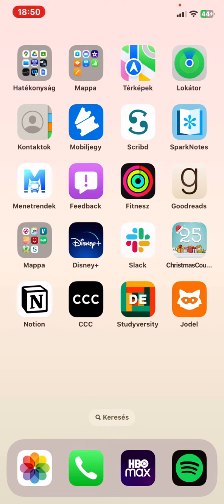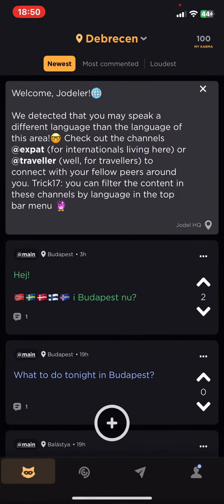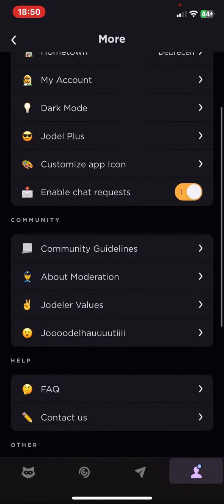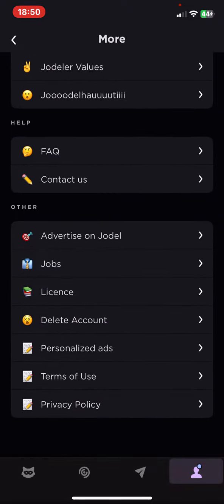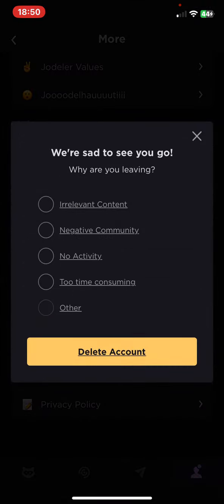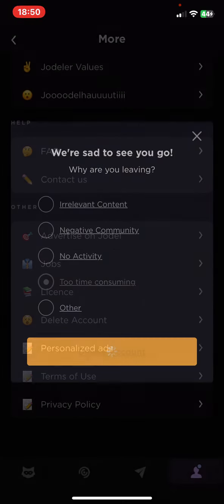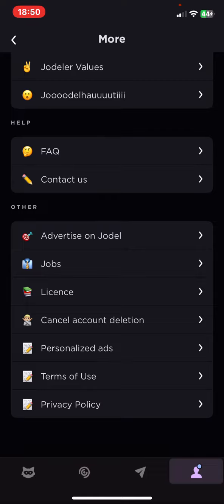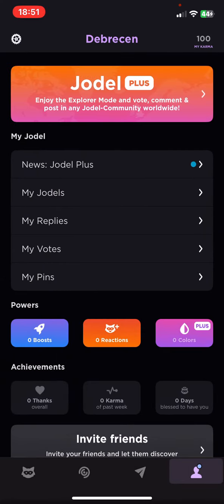How to delete your account in Jodel?